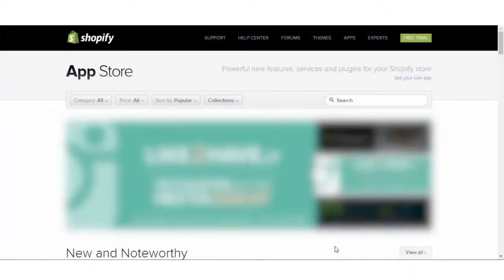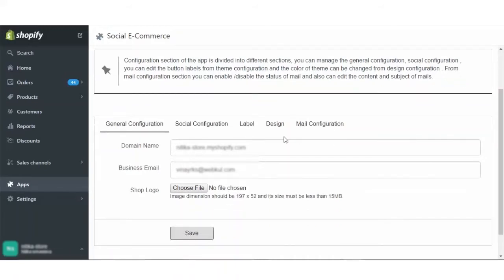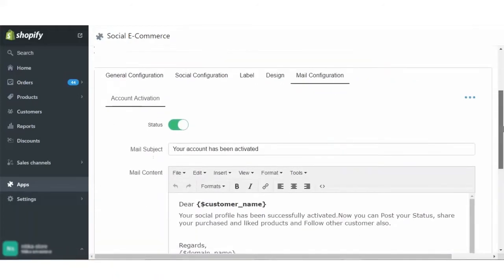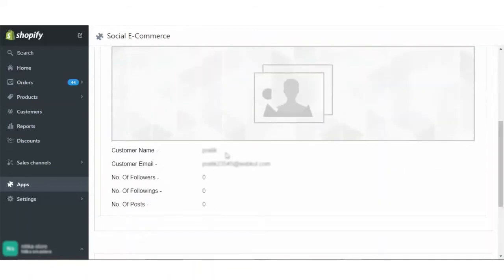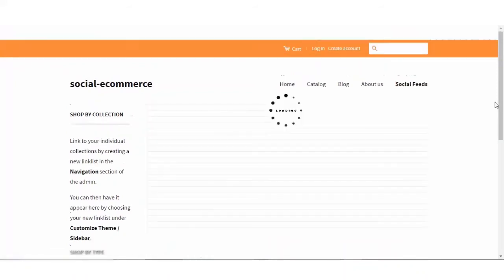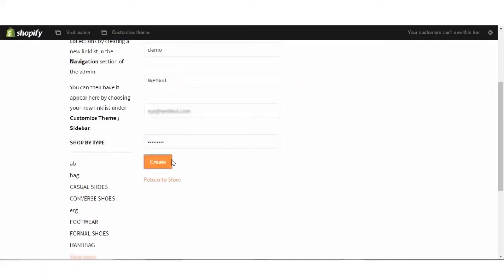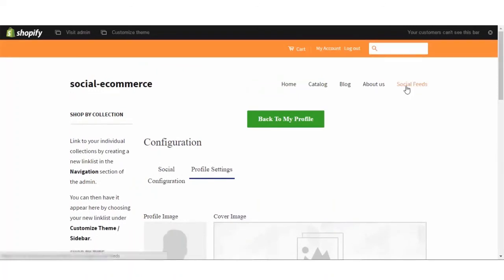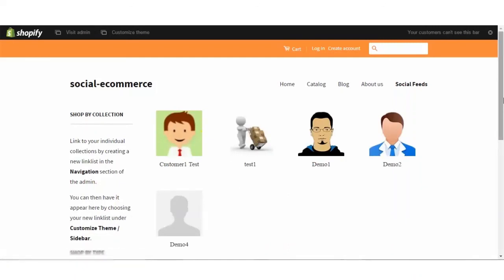Social e-Commerce for Shopify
In this video, we have demonstrated the installation, configuration, and functionalities of the Social E-commerce app for Shopify.
Social E-Commerce App for Shopify allows your users to create a social profile of their own, share their thoughts, follow/unfollow others, comment, post, like/unlike products, and much more on your online store.

2. Raise a Ticket via our HelpDesk system